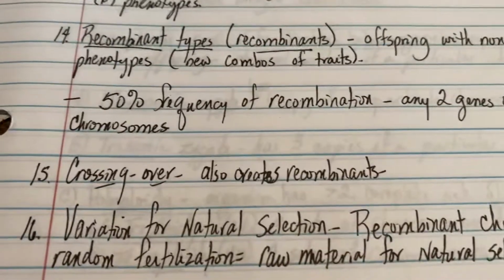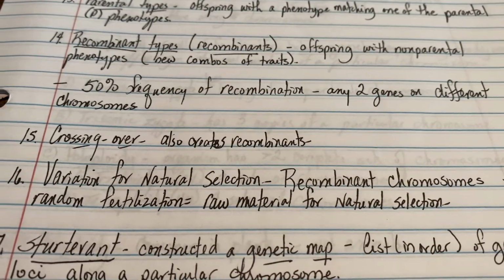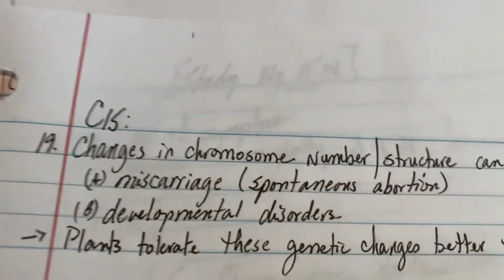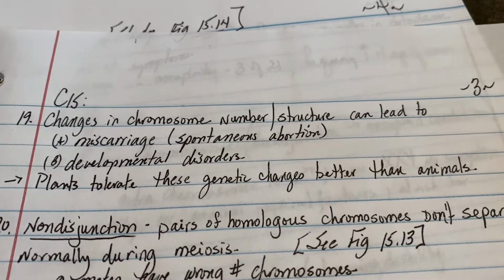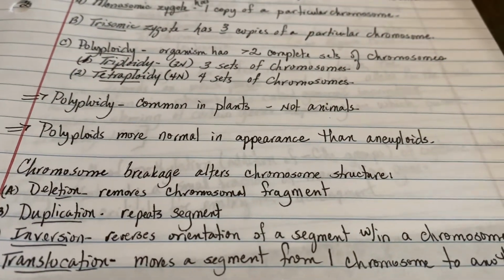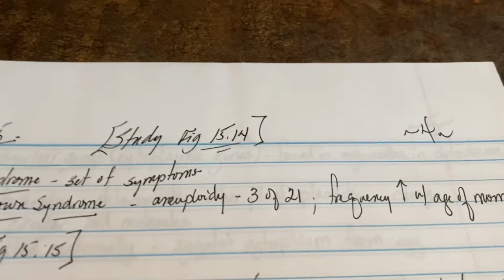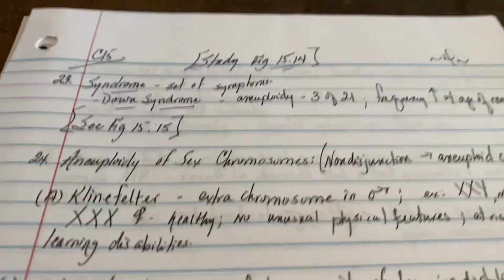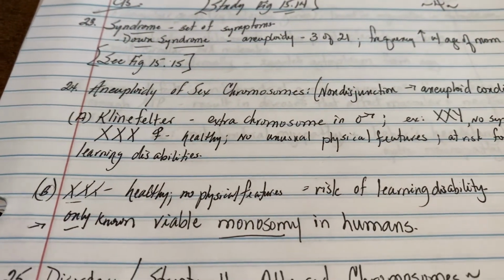M Garrett BIO111 C15-Part 2